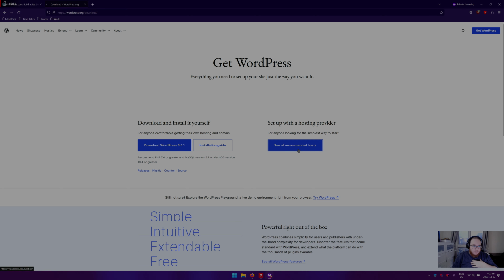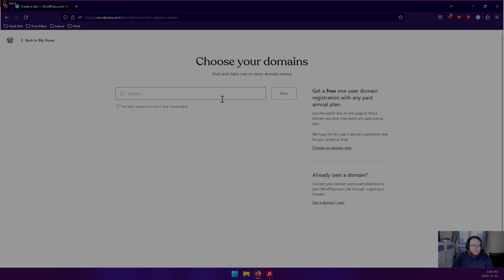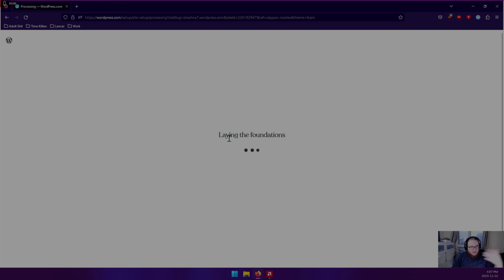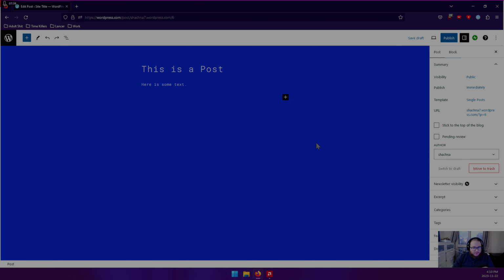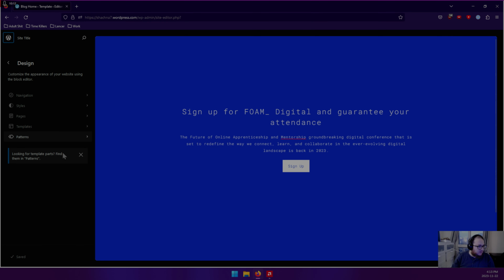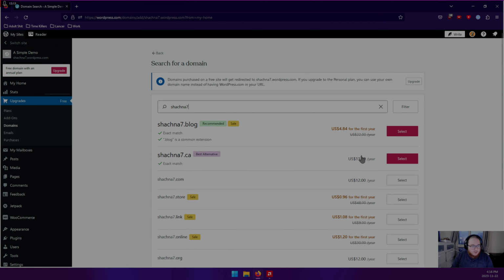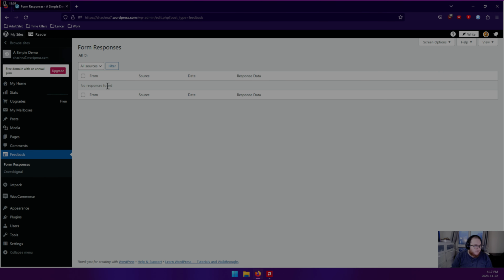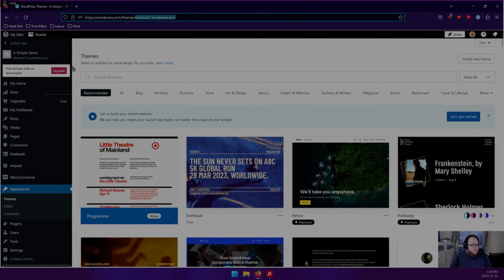Wordpress 01: Setting up a Wordpress.com Web Site